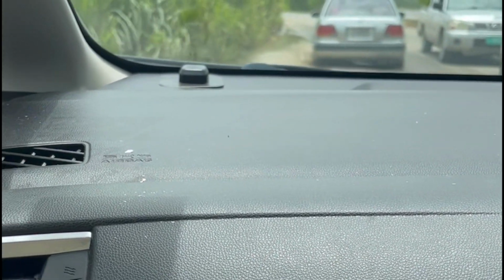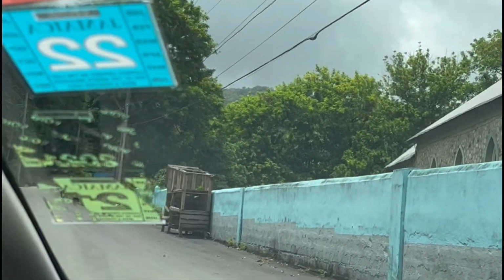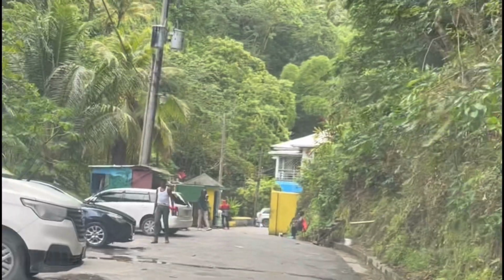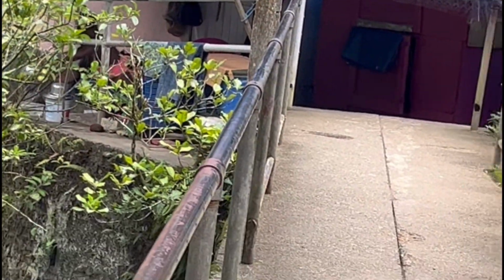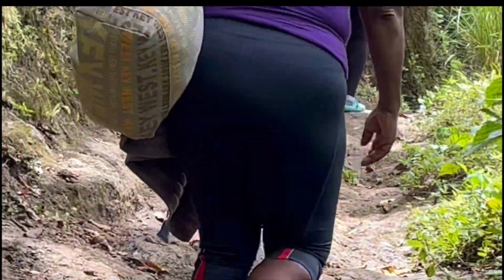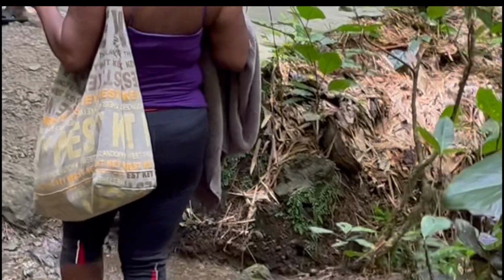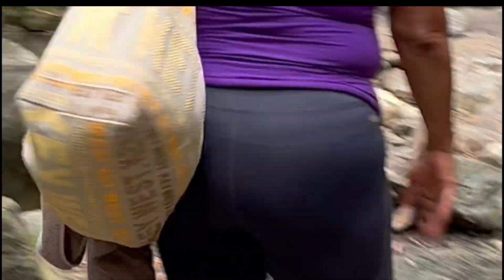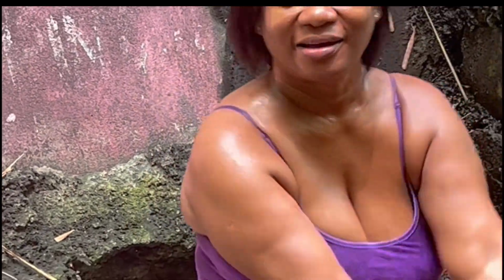We went to Bath Fountain St. Thomas Part 1 |Ann’s Happy Place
We went to Bath Fountain, Bath Fountain, Fountain St. Thomas
Please check out my YouTube channel for many different types of menus, smoothies, juices Jamaican dishes, and many more.
My recipes are good for your entire family and are easy to make. I have recipes for all members of your family. There are smoothies, juices, and many more Jamaican dishes for you to choose from. What are you waiting on, you are missing out please check them out today.
If you are a first-time visitor thank you for subscribing and if you are a regular visitor thank you for keep coming and I do hope you will subscribe and turn on notifications.